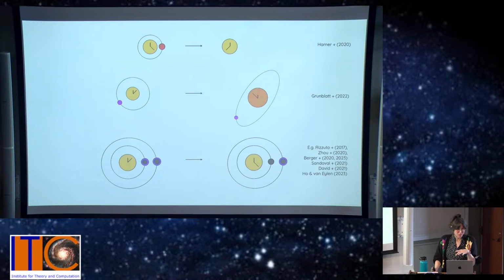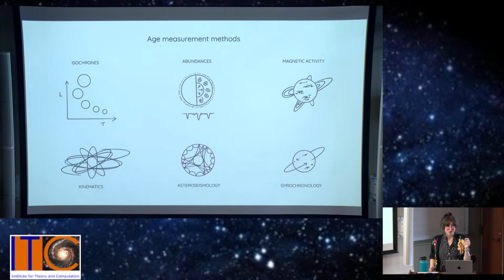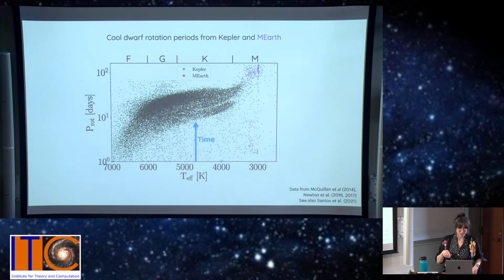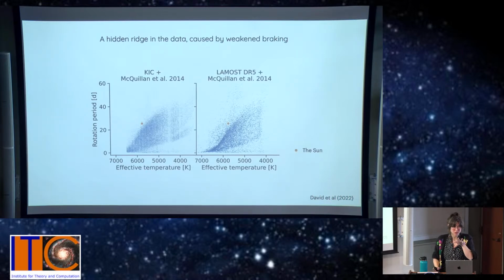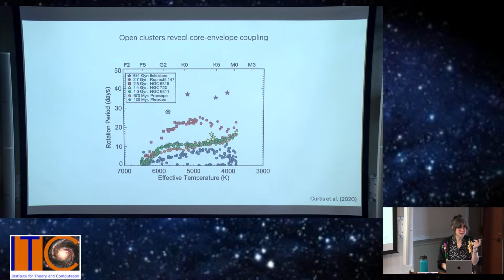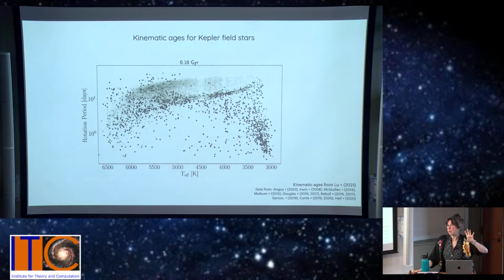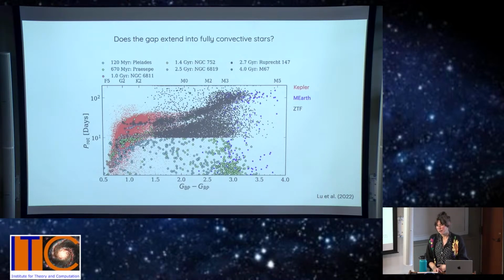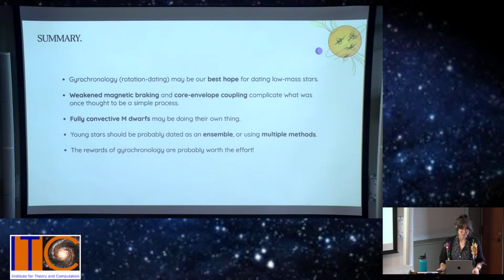ITC Colloquium - Ruth Angus (AMNH)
“The evolution of cool stars and the planets they host”

Though tremendous progress has been made to understand the population of exoplanets as a whole, we still know little about how planets evolve over time for one main reason: the ages of stars are difficult to measure. There are many methods for measuring stellar ages but rotation-dating, also known as 'gyrochronology', may be unparalleled for cool main-sequence stars. In this talk I will discuss the potential of gyrochronology and recent advances made in understanding the rotational and magnetic evolution of cool stars. I will outline progress in, and prospects for, measuring both the ages and rotation periods of stars across the Galaxy using current and future surveys, including TESS, ZTF, and LSST. Finally, I'll discuss the application of measuring stellar ages to inferring the evolutionary pathways of planetary systems.